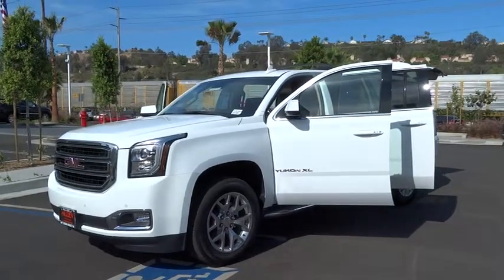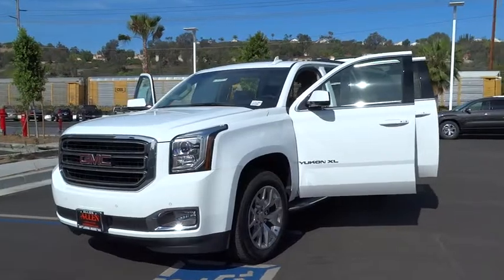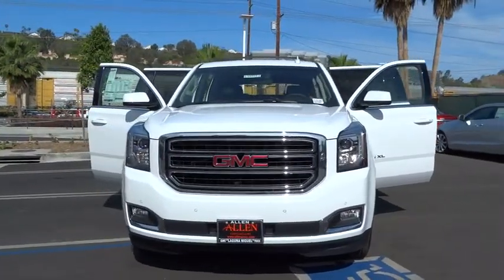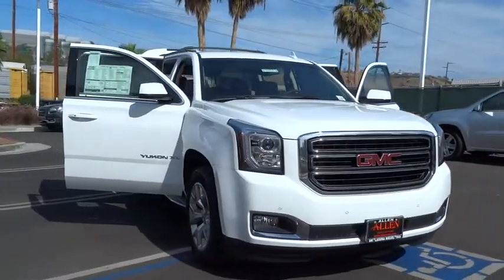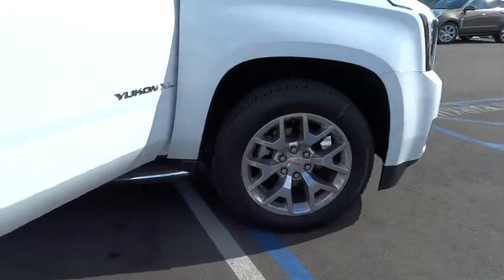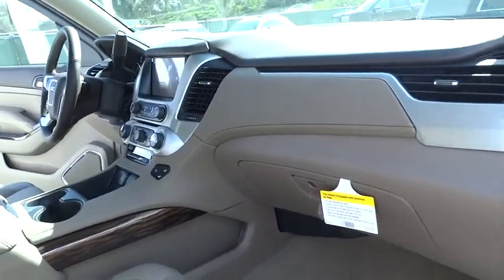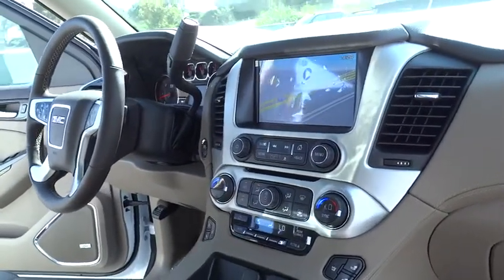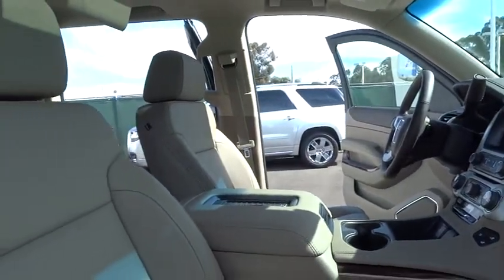2015 GMC Yukon XL Orange County, Irvine, Laguna Niguel, Newport Beach, Mission Viejo, CA 39998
2015 GMC Yukon XL
2015 GMC Yukon XL SLT - Stock#: 39998 - VIN#: 1GKS2HKC3FR638924

Aftermarket Items Not Included In Price